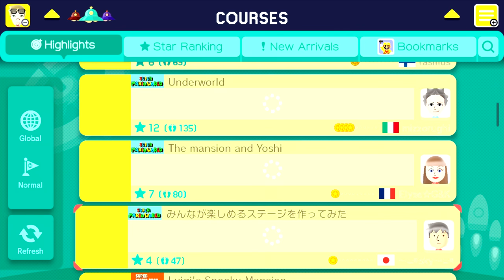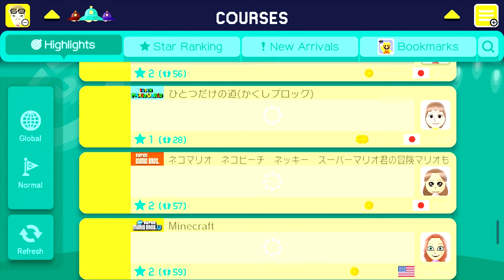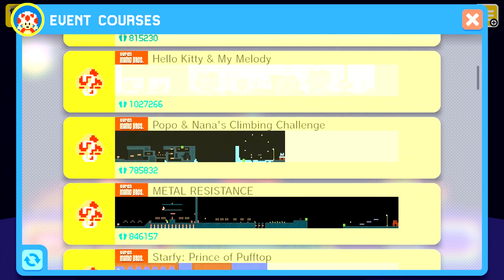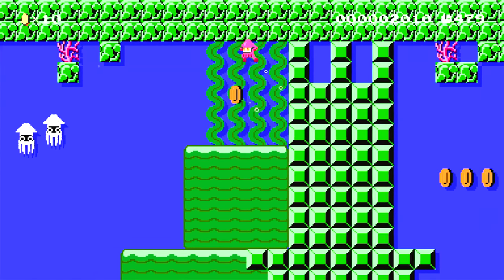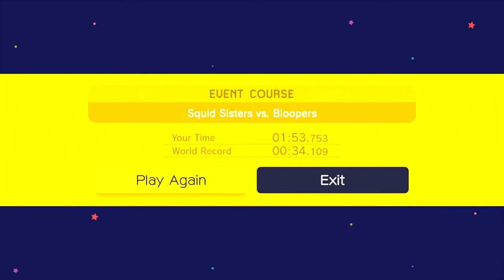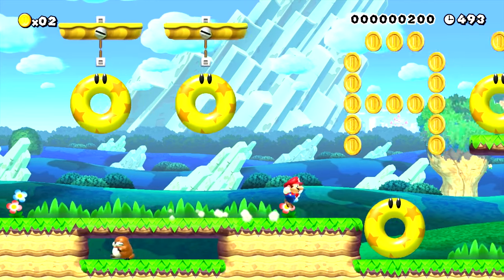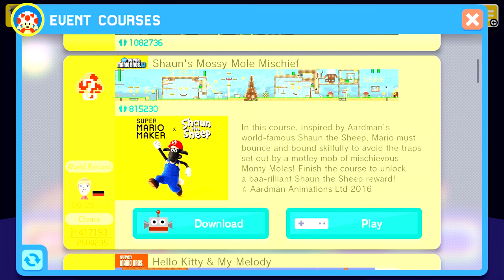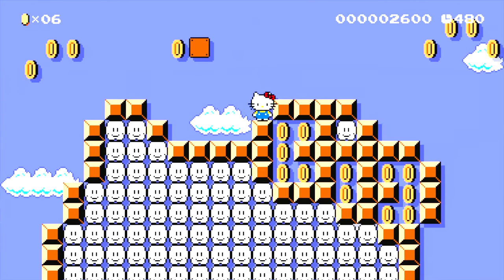Super Mario Maker Wii U - Splatoon Inklings [9]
Hey guys and welcome back to a brand new episode of the super Mario maker Series . Today we play splatoon version of mario maker levels.

Home of.
- Super Mario Series -
- Hero Force Adventures -
- Five Nights at Freddy's -
and More